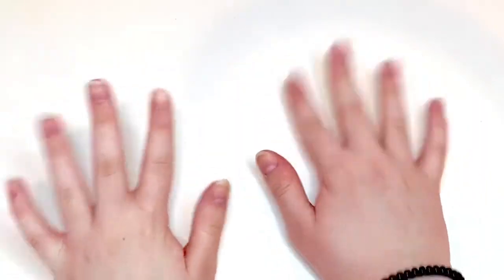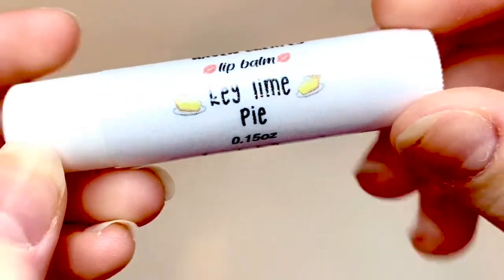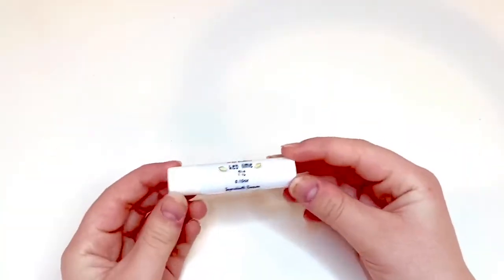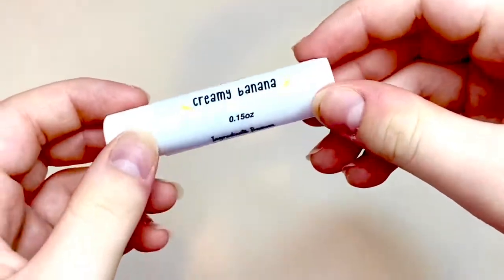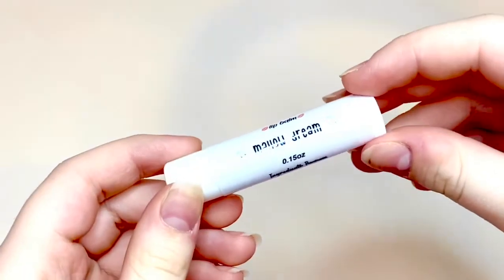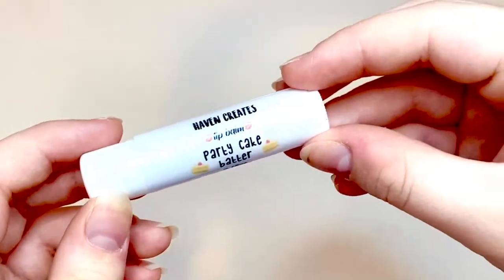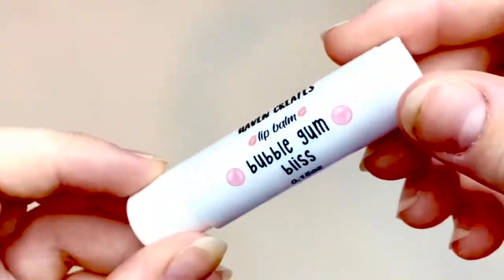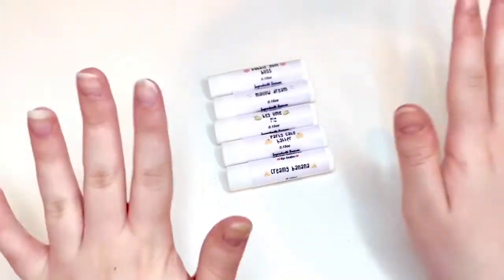EXCITING ANNOUNCEMENT! I HAVE A BUSINESS?!?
MY BUSINESS

I really hope you guys enjoyed this video! It would mean sooo much to me if you subscribe down below and I would be really happy for this channel to grow so I can keep making fun videos for you guys! I love you guys so much and I’ll see you in my next vid!
        𝐗𝐎, 𝐡𝐚𝐯𝐢𝐞♥♡♥